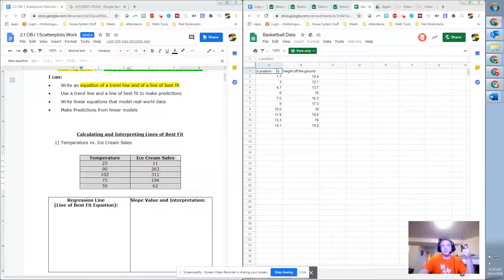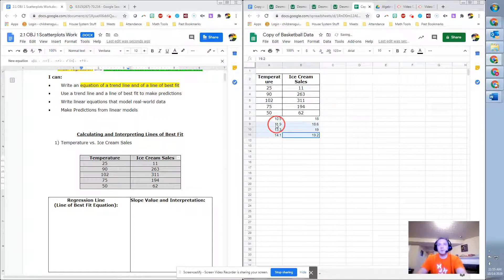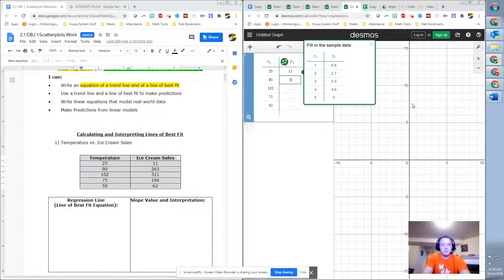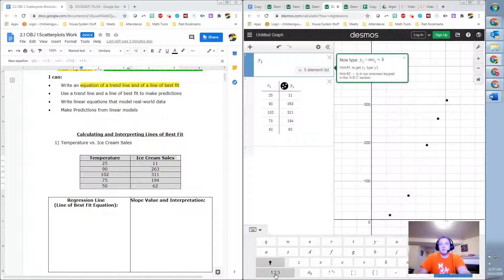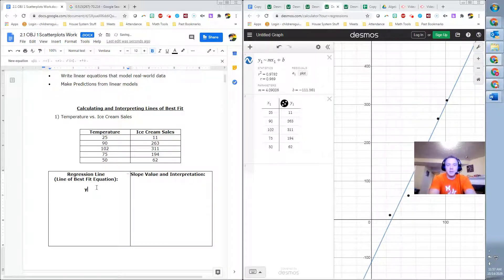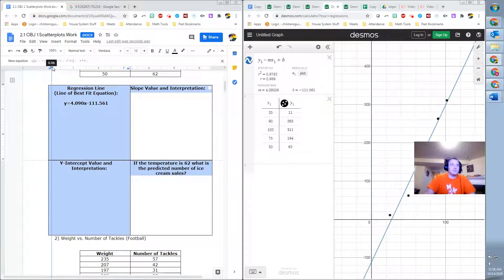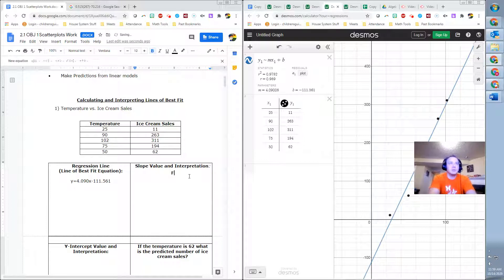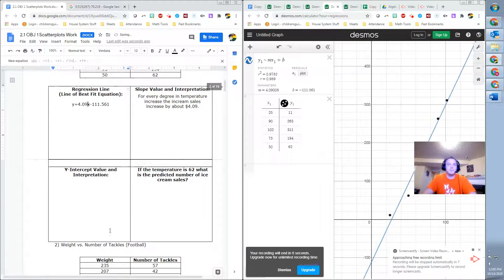Application of Linear Relationships Part 3 of 5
• HSS.ID.B.6.a Fit a function to the data; use functions fitted to data to solve problems in the context of the data. Use given functions or choose a function suggested by the context. Emphasize linear, quadratic, and exponential models.
• HSS.ID.B.6.c Fit a linear function for a scatter plot that suggests a linear association.
• HSS.ID.C.8 Compute (using technology) and interpret the correlation coefficient of a linear fit.
• HSS.ID.C.9 Distinguish between correlation and causation